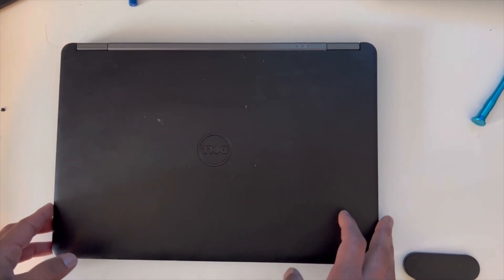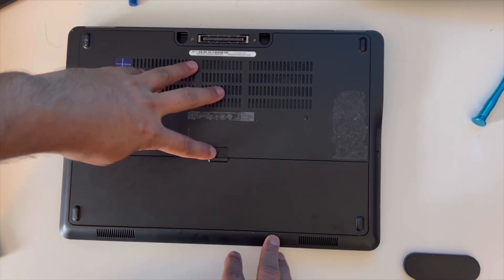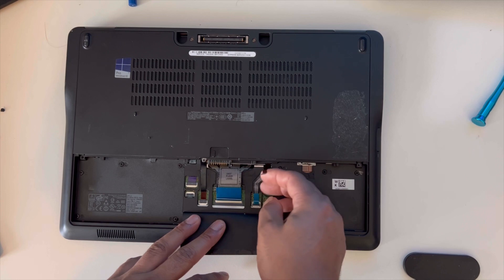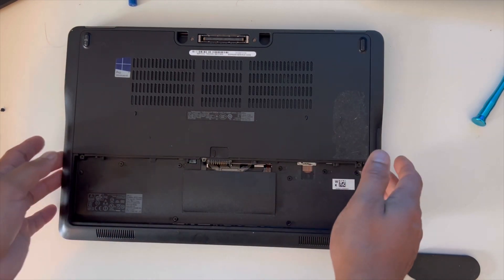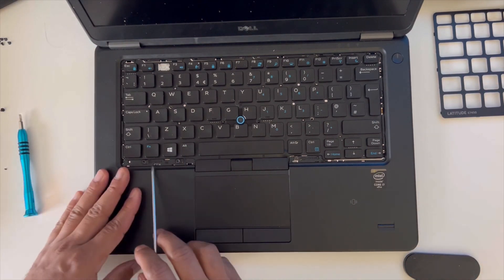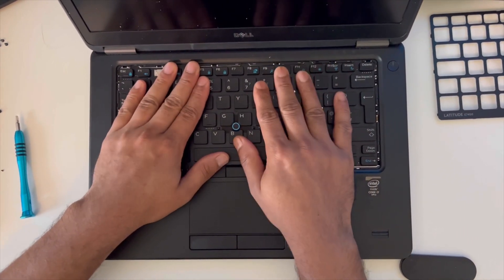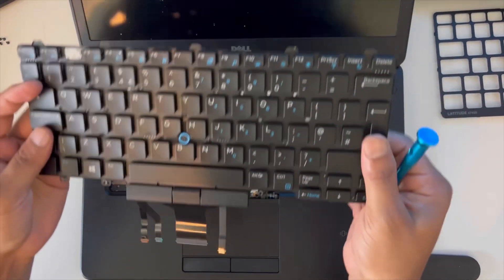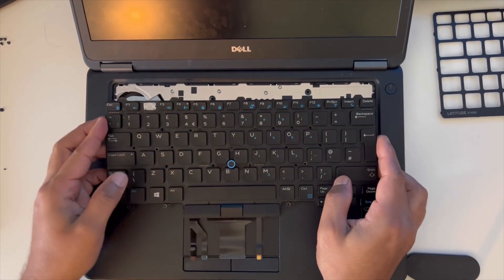Dell Latitude E7450 Keyboard Replacement Video Tutorial